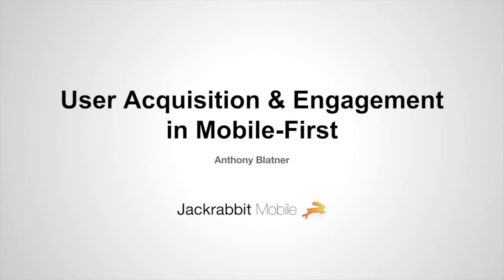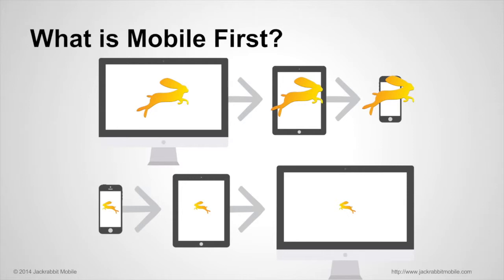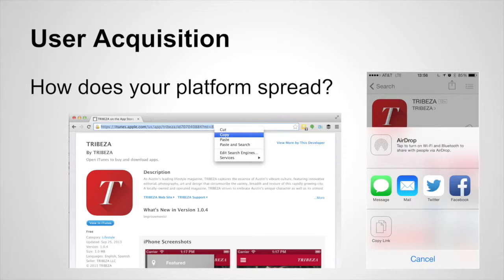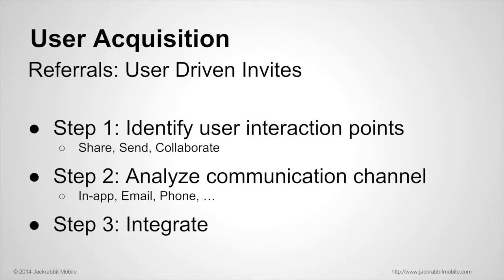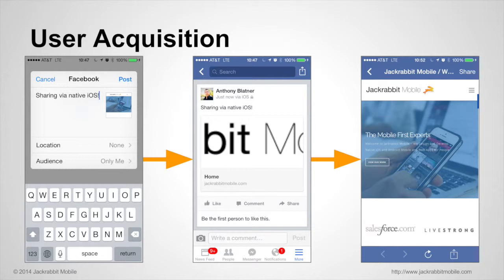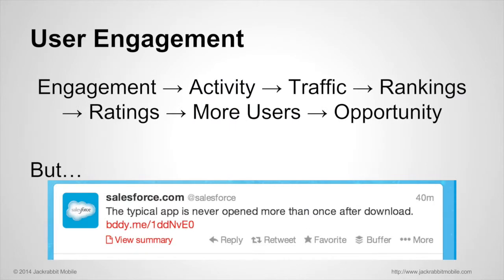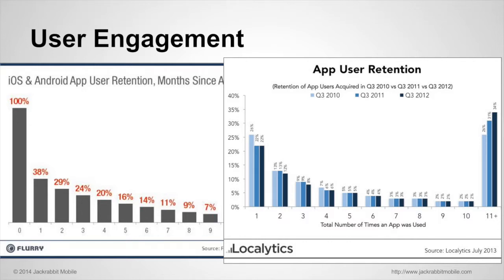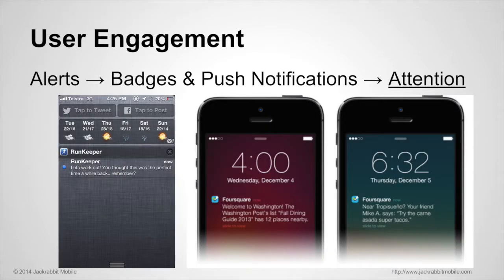User Acquisition & Engagement in Mobile-First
Getting users and keeping them engaged are two of the most important aspects in mobile development.  Here we discuss what it means to develop mobile-first, and then apply those topics to acquisition and engagement.  We look at some case studies of apps doing it well, and give tactical examples you can use in your own apps.

For the Business After Windows Conference